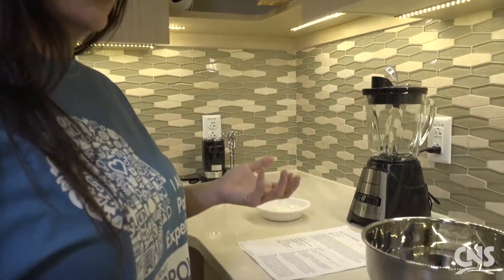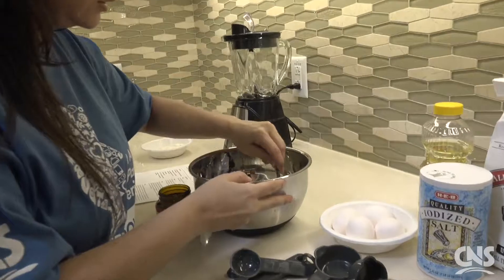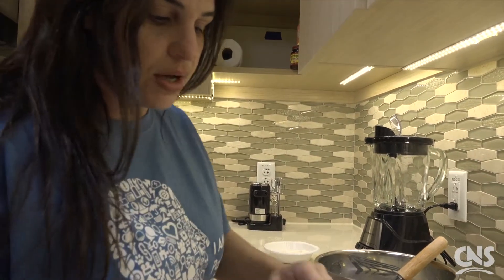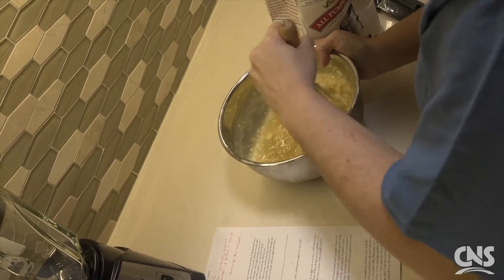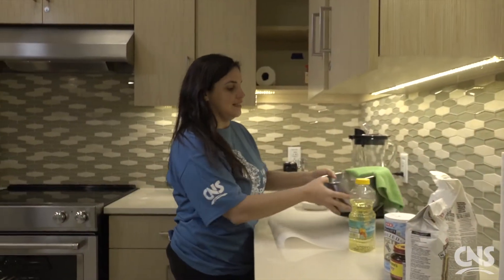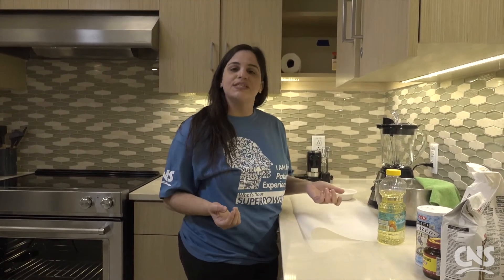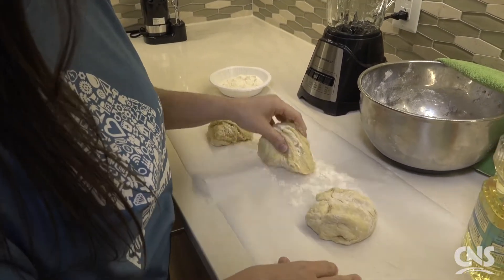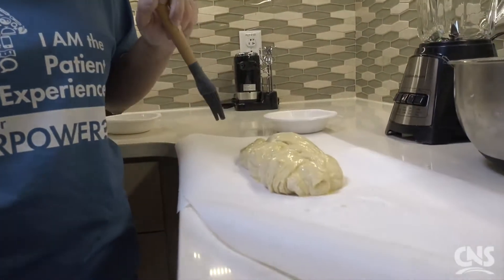Celebrating Jewish American Heritage Month: Challah 101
In honor of Jewish American Heritage Month (JAHM), Therapist Danielle Utianski from CNS Austin teaches us how to make challah bread!